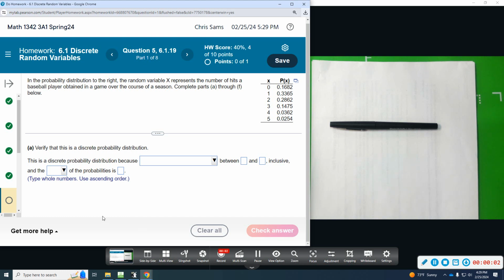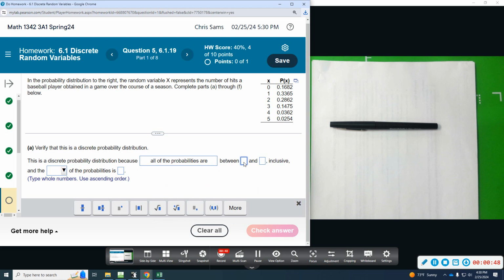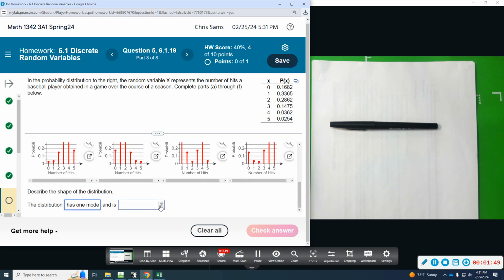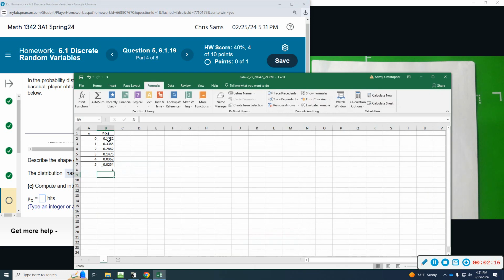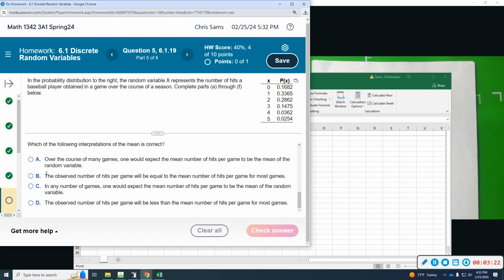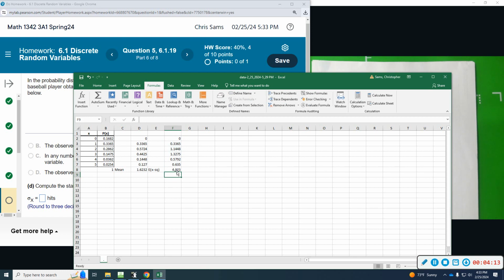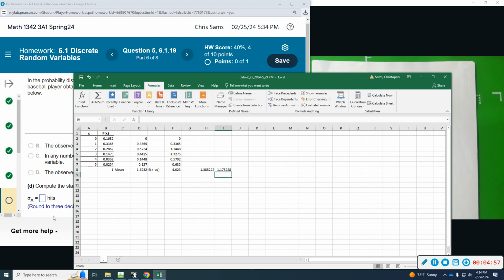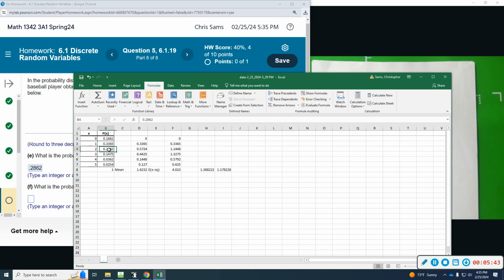LIT Stat 6 1 5